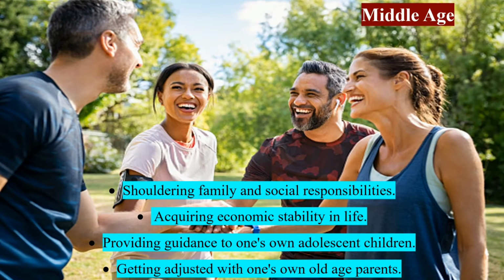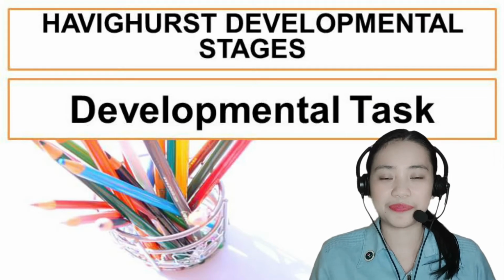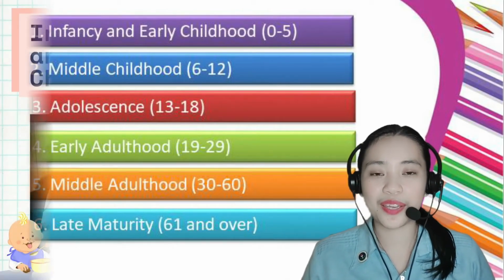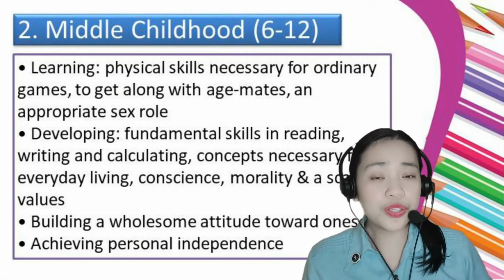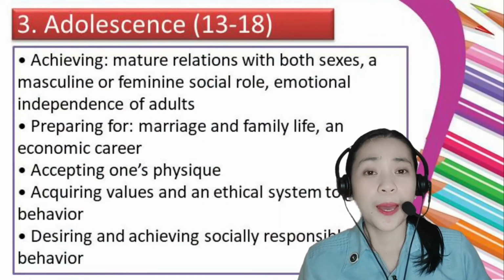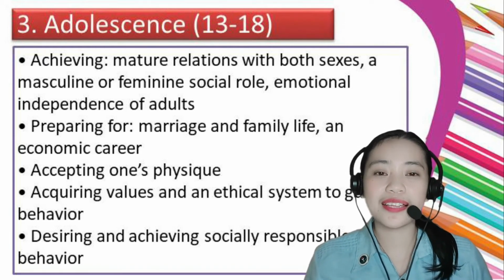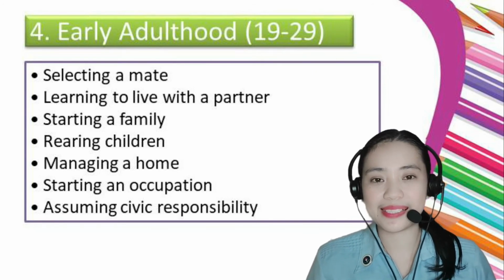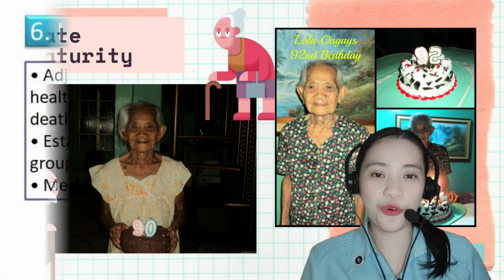Module 22 - Developmental Tasks for the Various Stages of Development